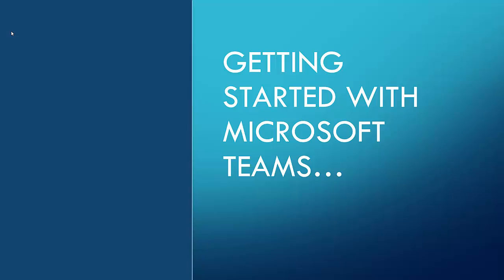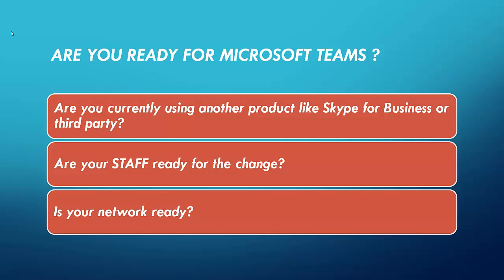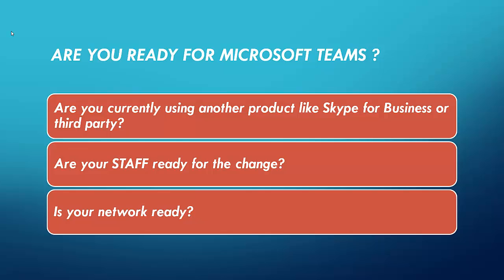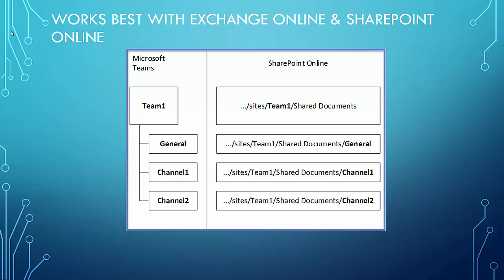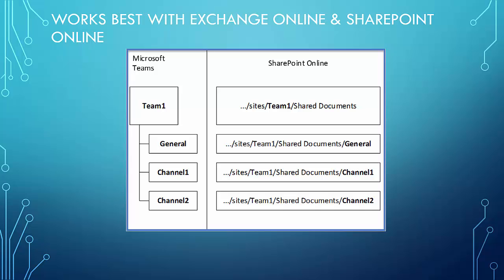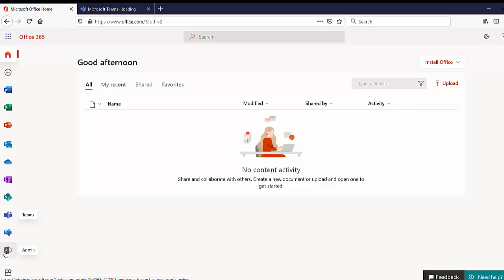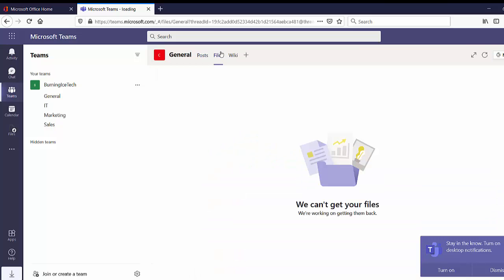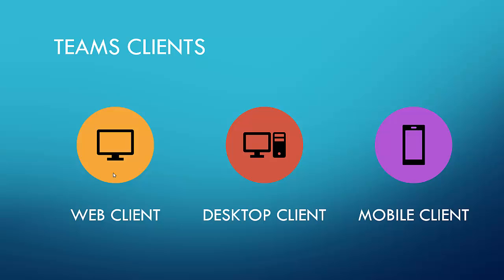MS-700 Managing Microsoft Teams (EP 01) - Getting Started with Microsoft Teams [FREE TRAINING]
MS-700 - Managing Microsoft Teams (Episode 1). In this first episode of this series we cover how to get started with Microsoft Teams.

This series should help anyone with most of their Microsoft Teams needs. If your planning on writing the Microsoft MS-700 exam or just have something you'd like to know how to do, it has it all. There is bound to be something for everyone in this series.